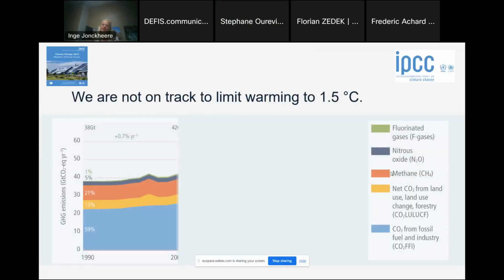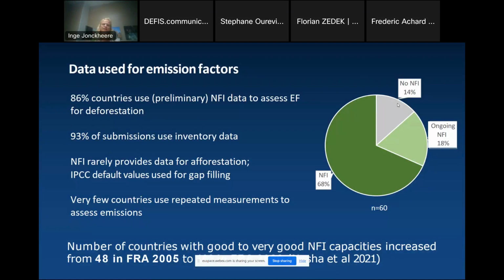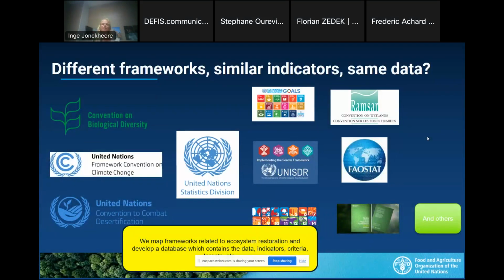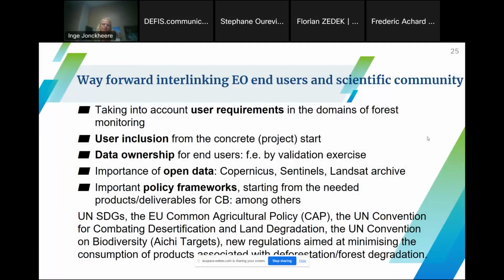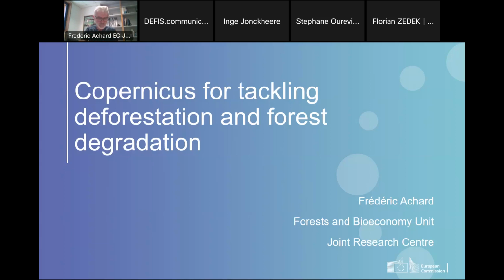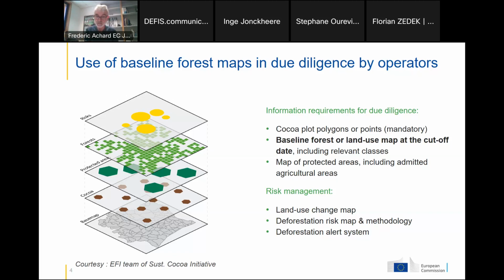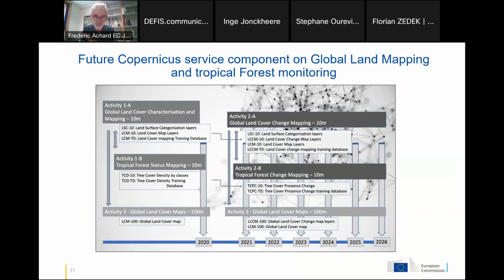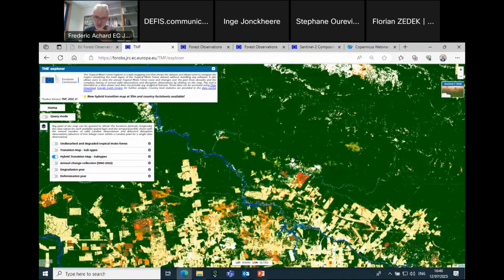Copernicus for tackling deforestation and forest degradation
The webinar “Copernicus for tackling deforestation and forest degradation” was organised by the Copernicus Support Office and is part of a series dedicated to showcasing Copernicus, its uses and benefits. The goal of this webinar is to showcase how Copernicus data can be utilised to monitor and protect the world's forests.

Speakers:
Inge Jonckheere, Food and Agriculture Organization
Frédéric Achard, Joint Research Centre